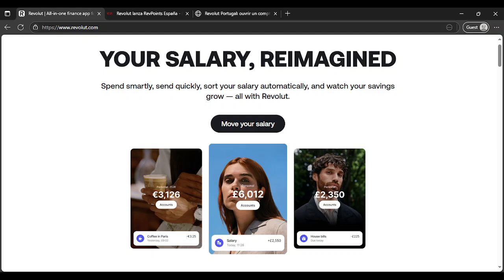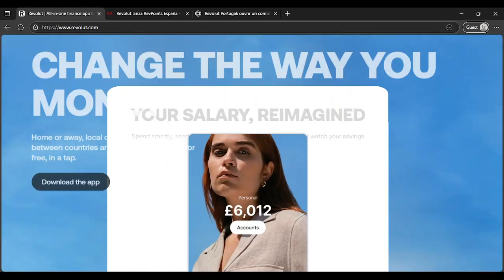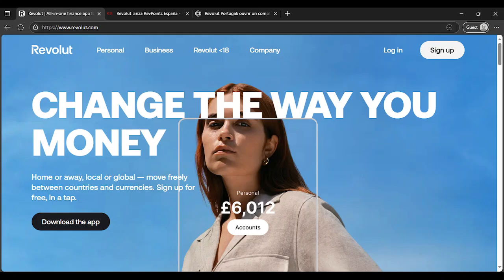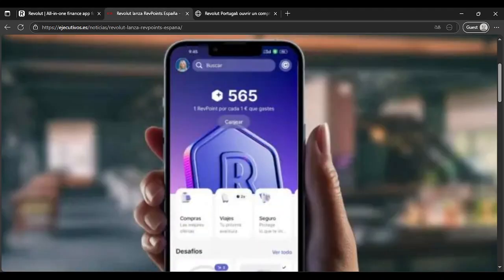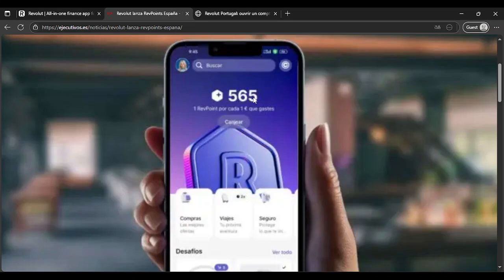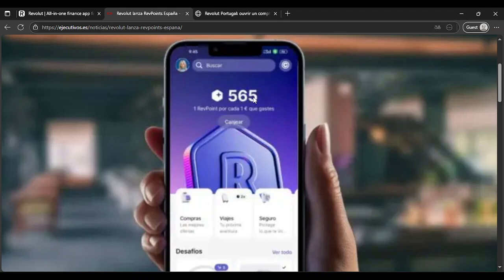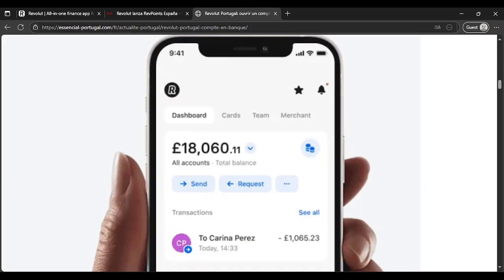How to Convert RevPoints to Money on Revolut | Complete Tutorial 2025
How to Convert RevPoints to Money on Revolut.Want to know how to convert your RevPoints to real money on Revolut? This easy-to-follow tutorial walks you through the entire process of turning your Revolut rewards points (RevPoints) into cash you can use right away. Whether you're new to Revolut or just looking to maximize your rewards, this guide has you covered!